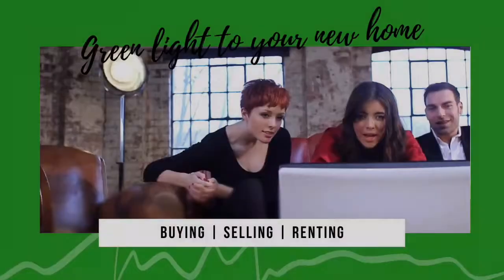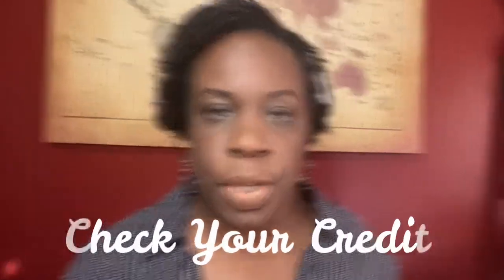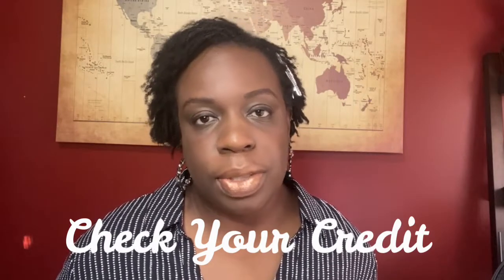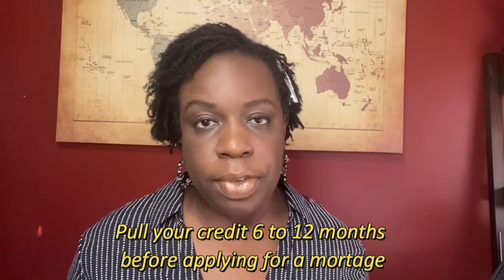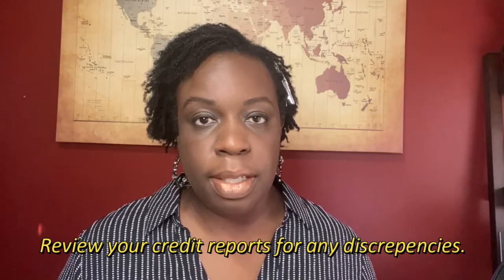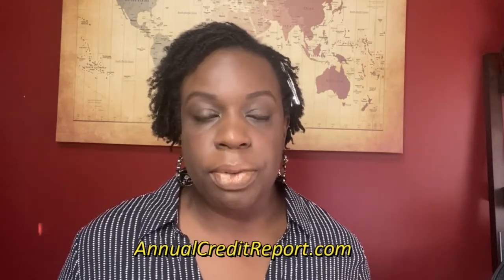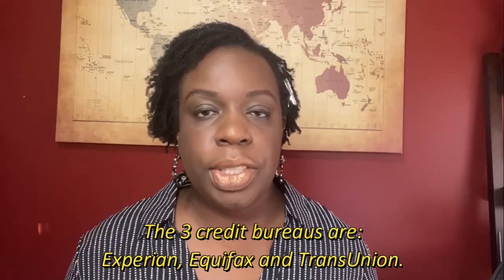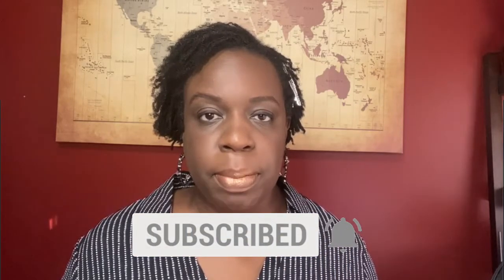WHAT'S YOUR CREDIT SCORE? | How to Buy a House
The first thing you want to do as a first time home buyer before buying a house is to check your credit reports and also check your credit score. Checking your credit reports will give you the opportunity to see if there are any discrepancies on your report that need to be disputed and/or fixed. You want to make sure you have enough time to improve your credit score if need be because the higher your credit score the better the interest rate you will likely qualify for.

This is a series of videos on How To Prepare To Buy Your First Home . First step is to Check your Credit Reports and Scores. Making sure your credit is where it needs to be will help you when you are ready to buy a home.

👉🏾NOTE: Thanks to the pandemic, the three main credit bureaus — TransUnion, Equifax and Experian — are all offering free weekly credit reports until April 2021. Pull your report from each bureau, and look over them carefully for any errors. Reporting these errors could improve your score.

One of the most reliable sites to check your credit score is

I want to say TᕼᗩᑎK YOᑌ to all my subscribers for watching my videos.

L♥O♥V♥E

𝒪𝒻𝒻𝒾𝒸𝑒:
𝒞𝑅𝒴𝐸-𝐿𝐸𝐼𝒦𝐸, 𝑅𝐸𝒜𝐿𝒯𝒪𝑅𝒮
𝟣𝟣𝟥𝟫 𝒩𝒲 𝐵𝓇𝑜𝒶𝒹 𝒮𝓉, 𝒮𝓊𝒾𝓉𝑒 𝟣𝟢𝟢